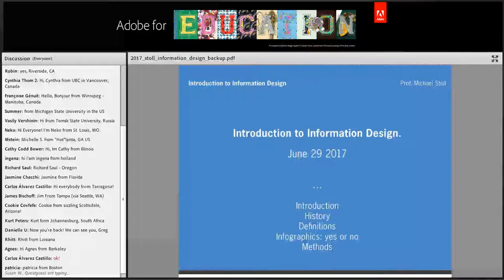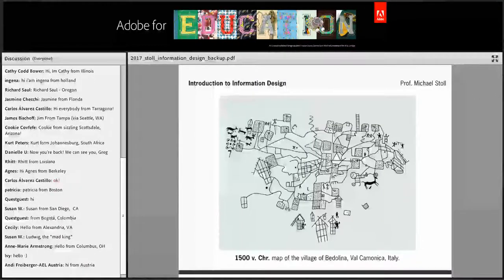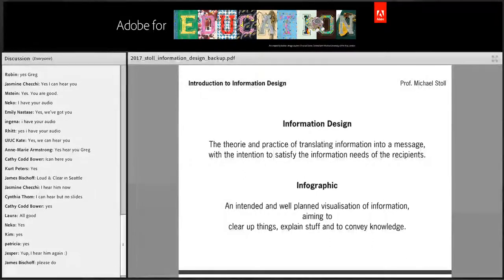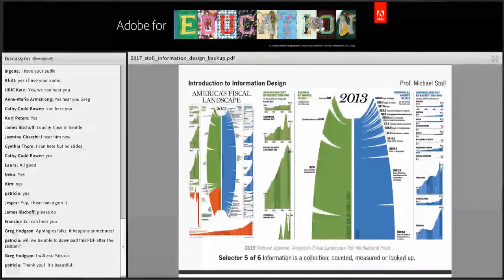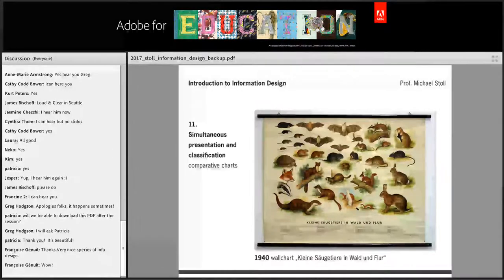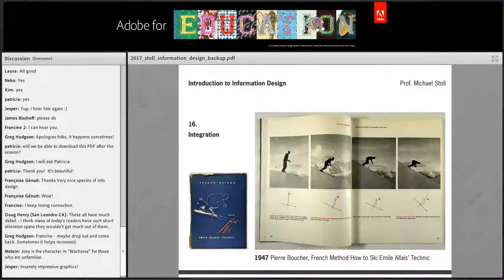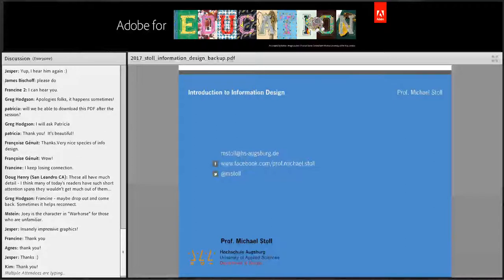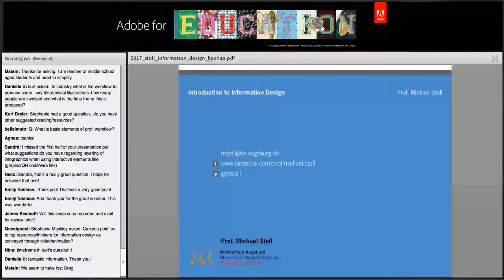Information Design: Communicating through explanatory visualizations with Michael Stoll (AEL)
Communicating through explanatory visualizations. Michael will introduce the key concepts of Information Design and will share highlights of the course taught at Augsburg University of Applied Sciences through student works and stories.

This session starts with our  Adobe Education Leader Michael Stoll and later opens up for general Q&A from participants.